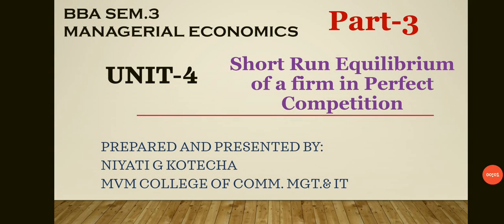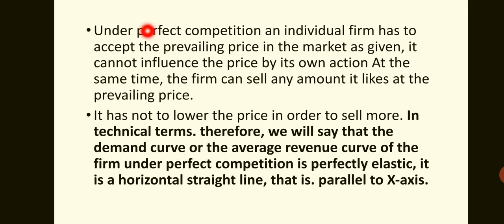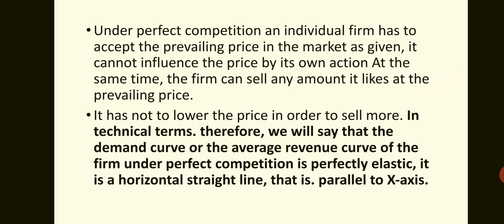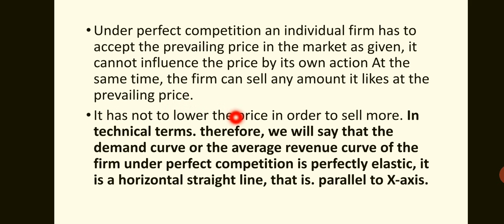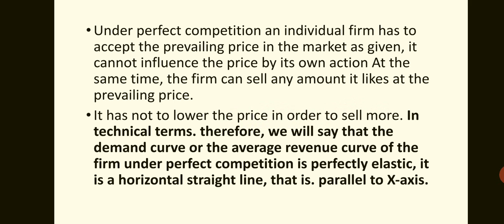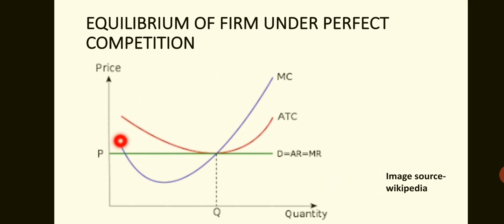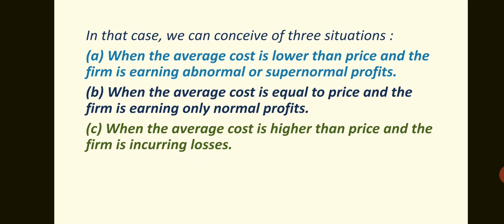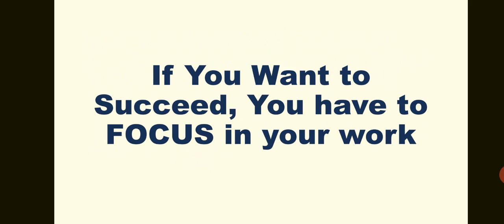BBA SEM-3 Managerial Economics UNIT-4 PART-3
BBA SEM-3
Managerial Economics
UNIT-4
PART-3